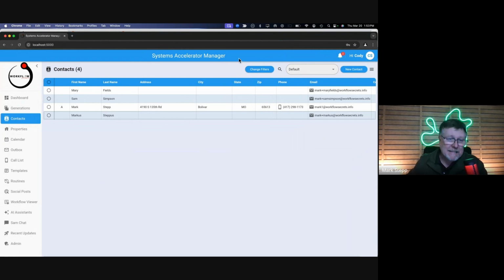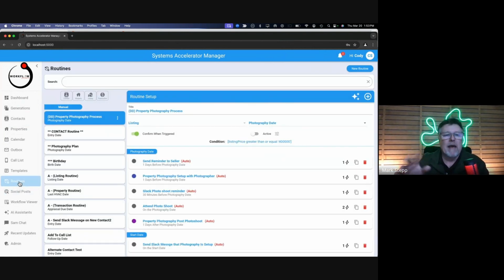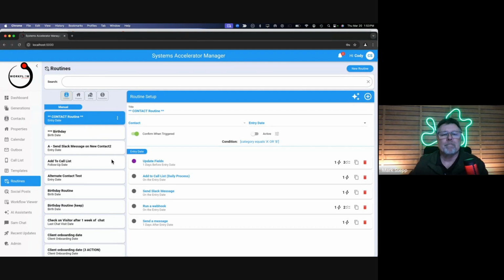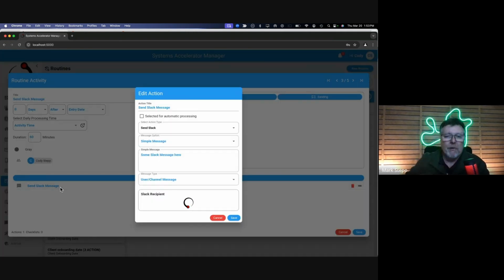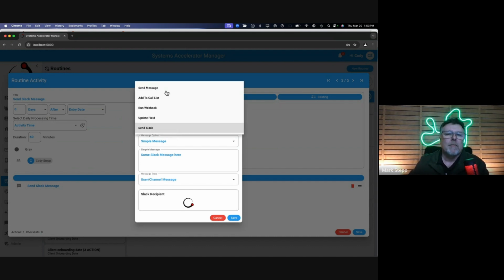Let SAM Notify Your Team Automatically (Bye Slack 👋)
Now your routines can trigger team alerts—eliminating Slack and tightening your internal workflow. SAM just became your ops assistant too.